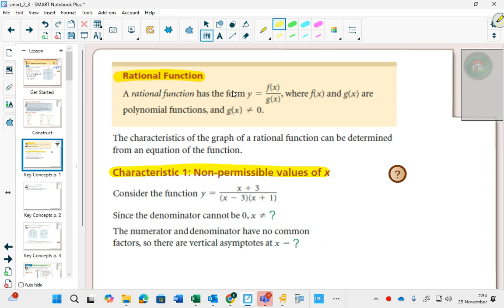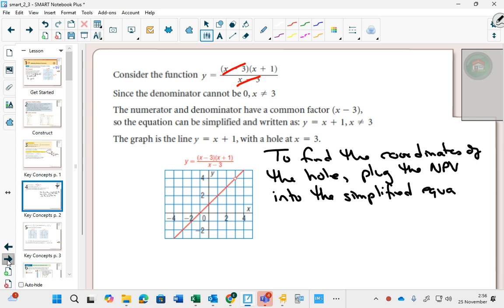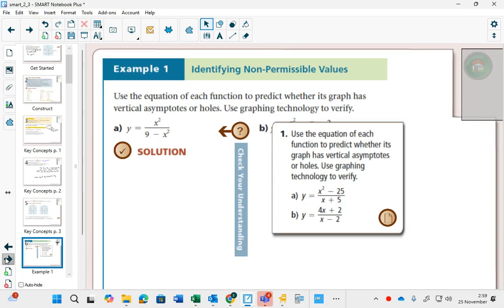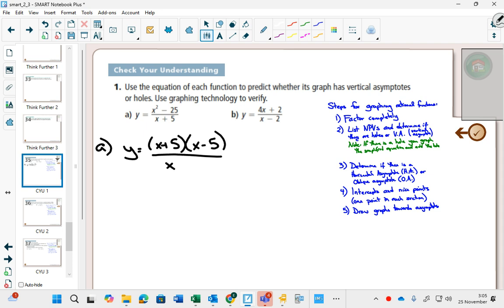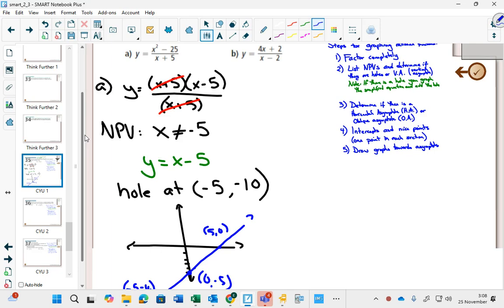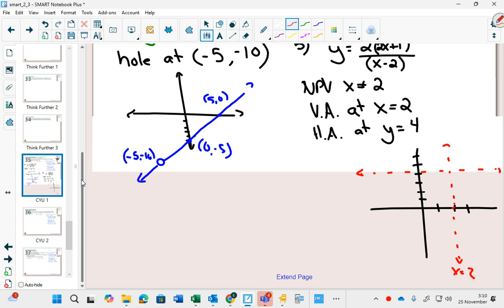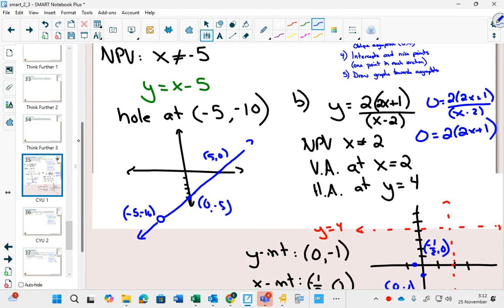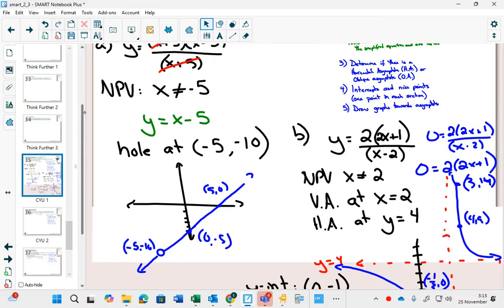40SP P6 2 3 Example 1